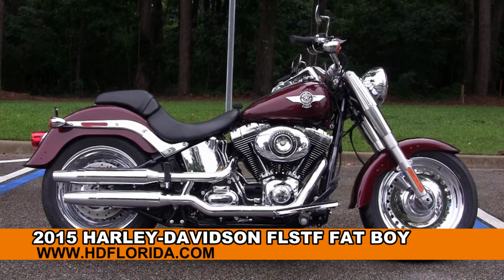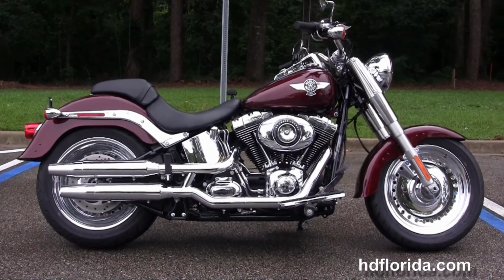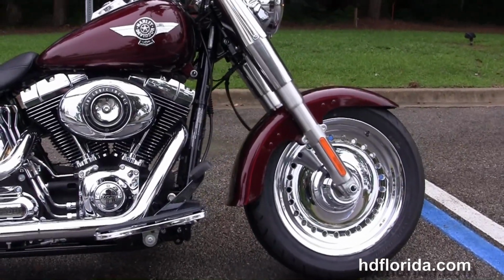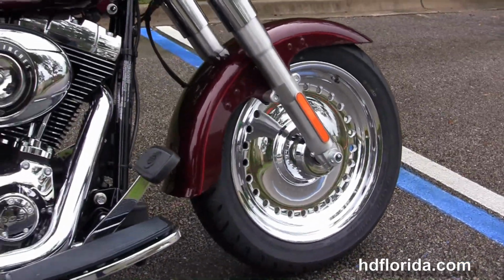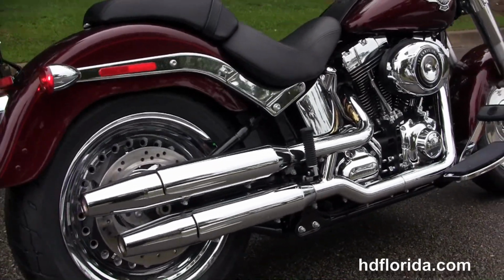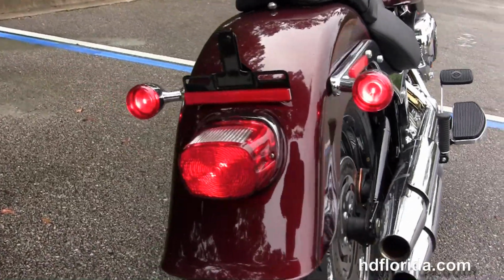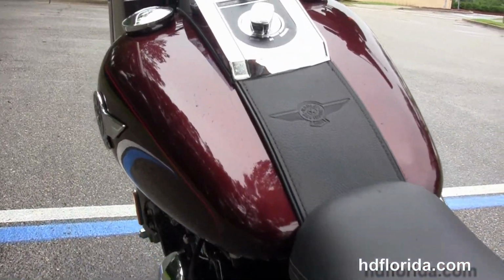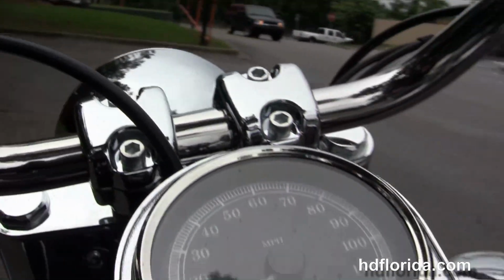2015 Harley Davidson Fat Boy Motorcycles for sale ~ 2018 models Aug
For more information on 2018 115th anniversary dates models, Release date, lineup,Price, Colors, Specs and Reviews

We proudly serve Jacksonville, Miami, Pensacola, and Orlando, Florida.

We also offer motorcycle-riding classes at all our locations in Brandon, New Port Richey and Panama City Beach . Our courses teach you everything you need to know to ride and at the end of the class you will meet the licensing requirements for a Florida motorcycle endorsement. Click here to sign up!

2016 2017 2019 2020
Tally
Stock#H15121